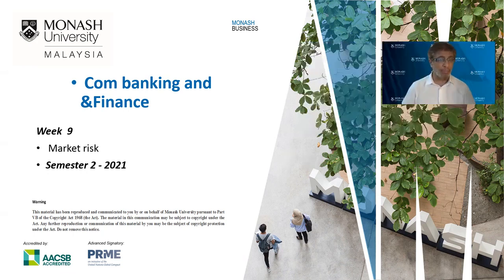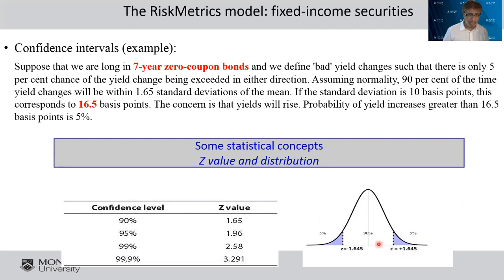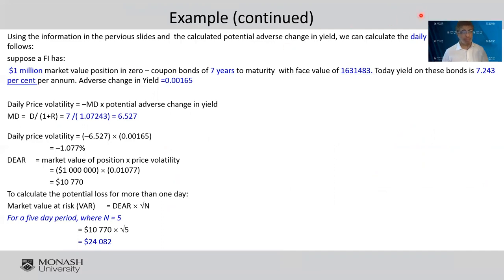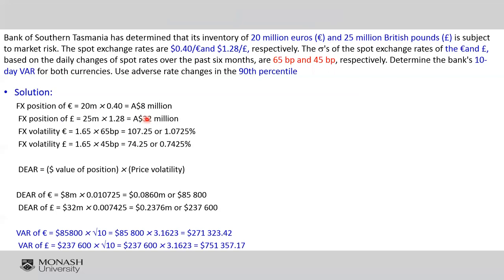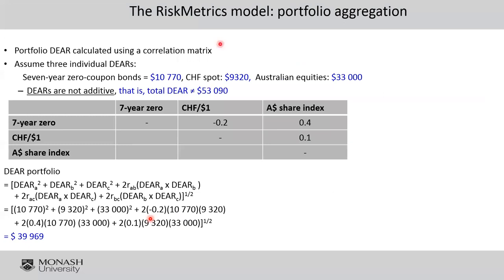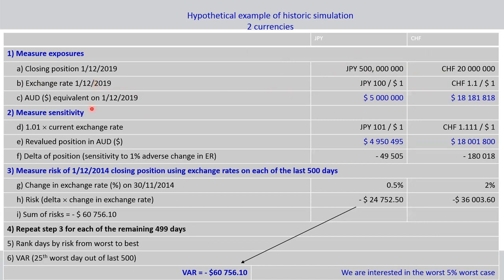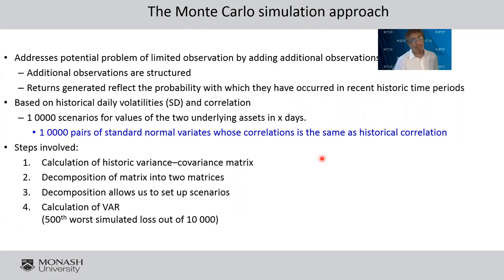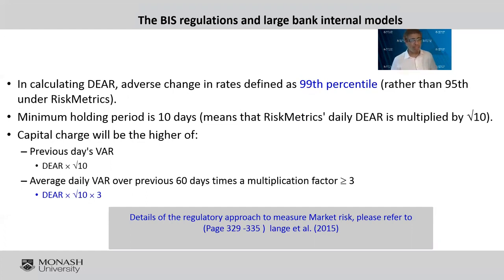Market risk Part 2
Part 2 market risk s2 2023